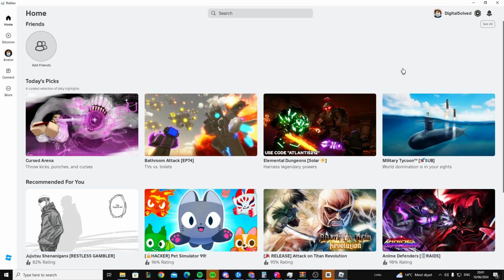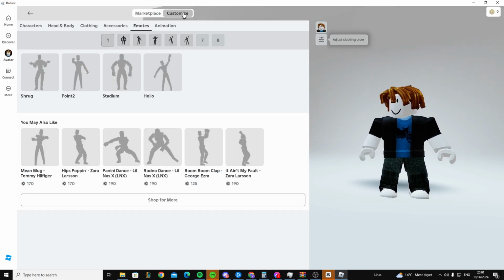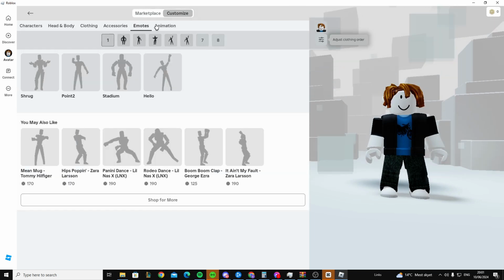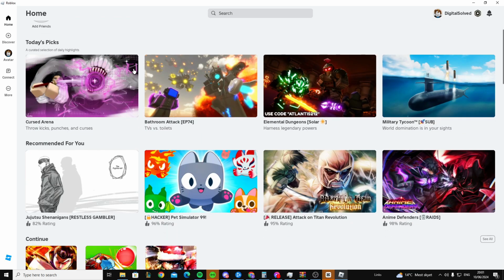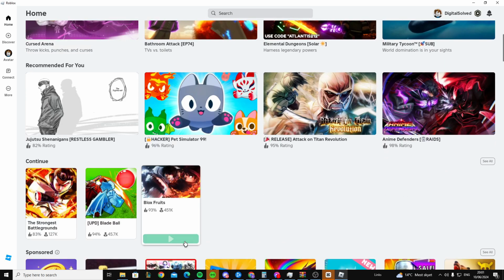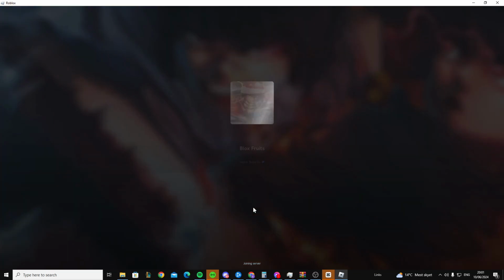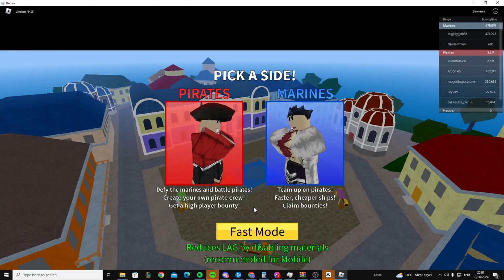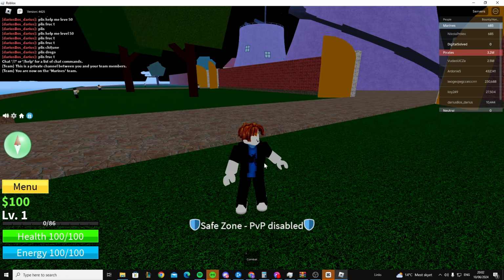How To Use Emotes In Roblox (2026)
In this video I'll show you how to easy and fast use emotes in Roblox. The method is very simple and clearly described in the video. Follow all of the steps & see how you can get new emotes in Roblox and how to use them